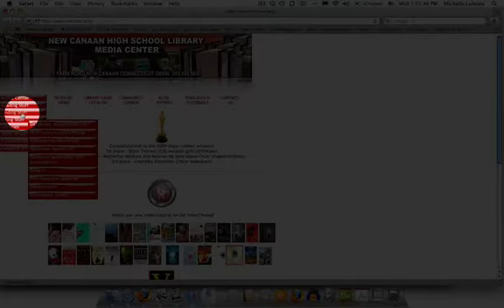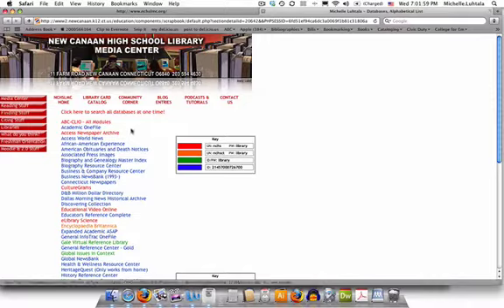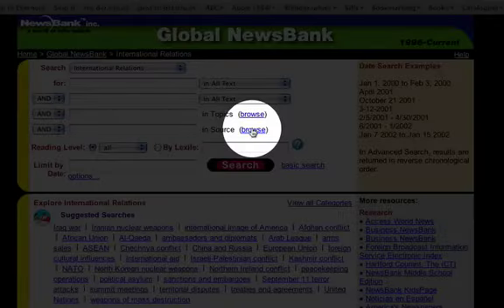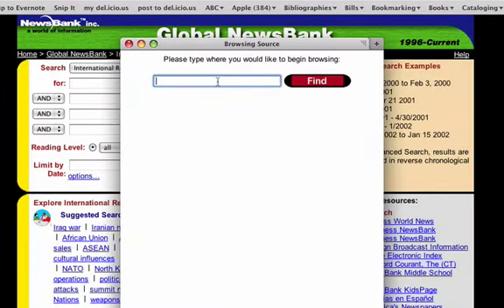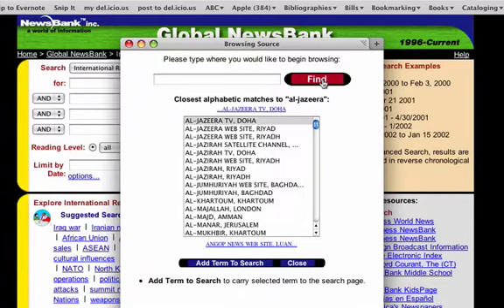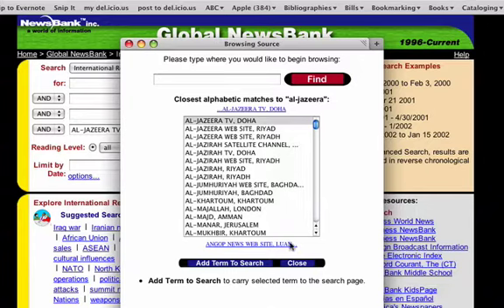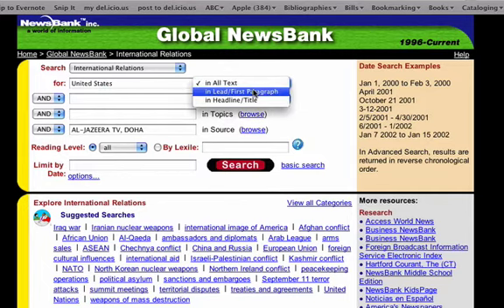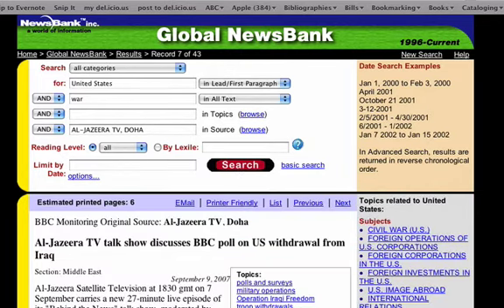Global Newsbank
This is a 3 minute video to help New Canaan High School students access transcripts from Al-Jazeera Television broadcasts to examine alternative perspectives on the war in Iraq. Here, I walk them through the steps to search for these documents in Global NewsBank.